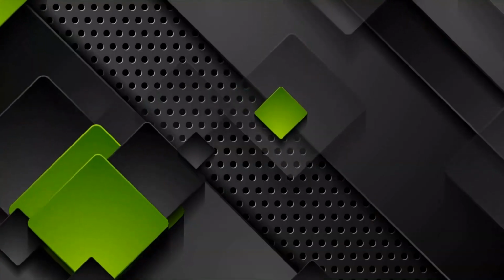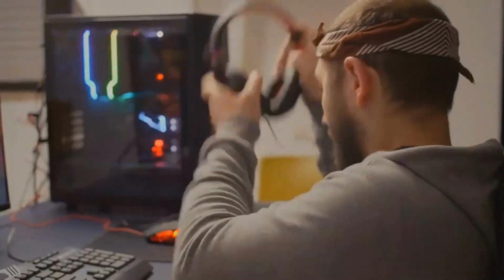NVIDIA RTX 8090: The Features That Will Change Gaming Forever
The NVIDIA RTX 8090 is rumored to be a game-changer in the world of gaming, and for good reason. With its cutting-edge features and specs, it's poised to revolutionize the gaming industry forever. In this video, we'll dive into the latest rumors and updates surrounding the RTX 5000 series, including its potential release date, performance, and price. From the rumored specs of the NVIDIA GeForce RTX 5000 to the latest updates on the RTX 50 series, we'll cover it all. Whether you're a gamer, a tech enthusiast, or just curious about the future of gaming, this video is for you. So, what makes the RTX 8090 so special, and how will it change gaming forever? Let's find out.